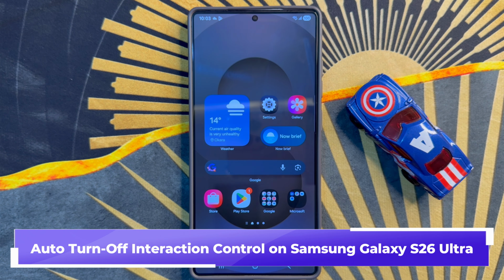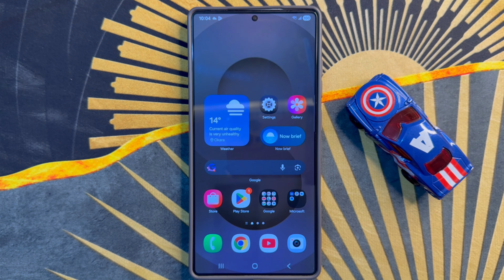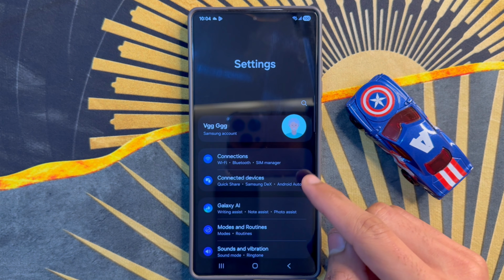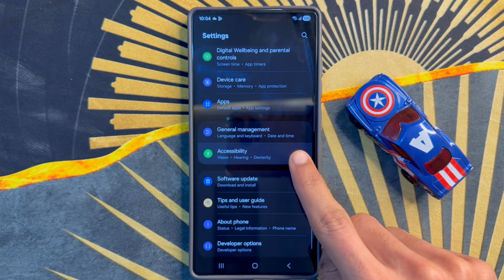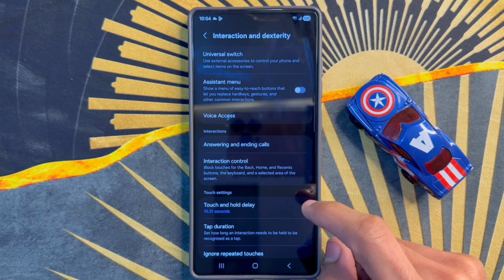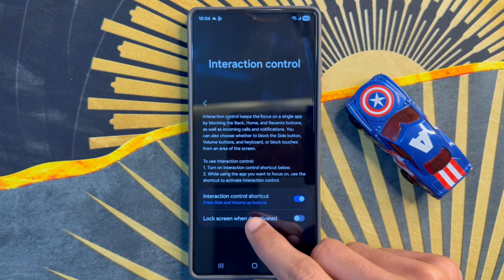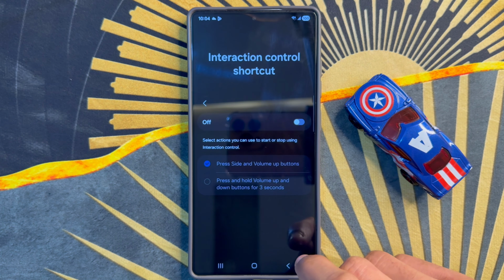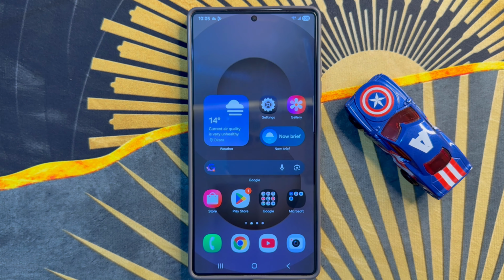Auto Turn-Off Interaction Control on Samsung Galaxy S26 Ultra